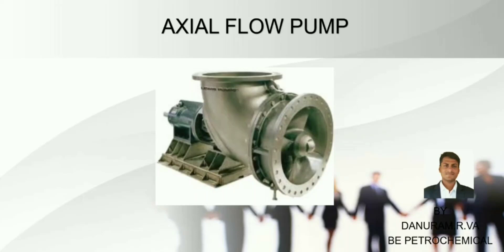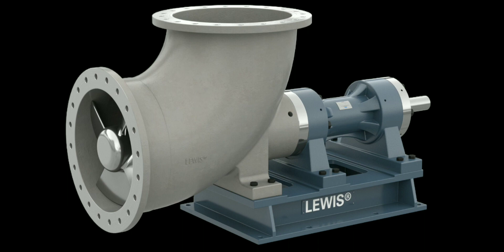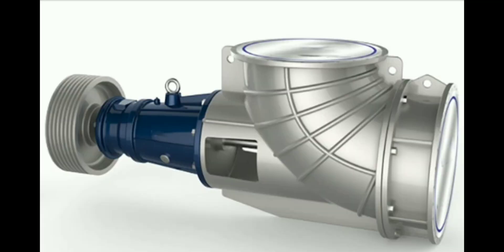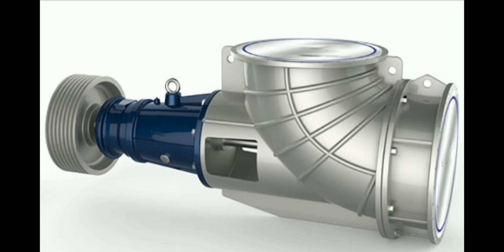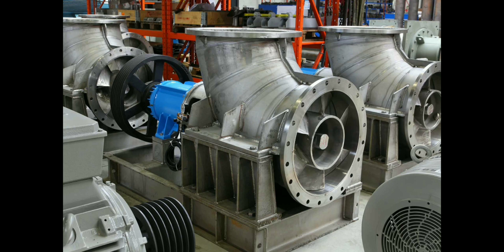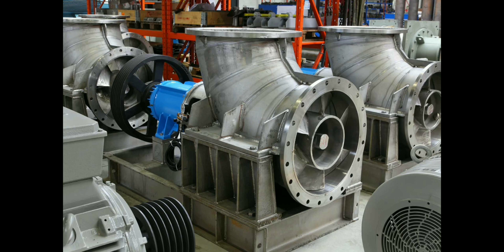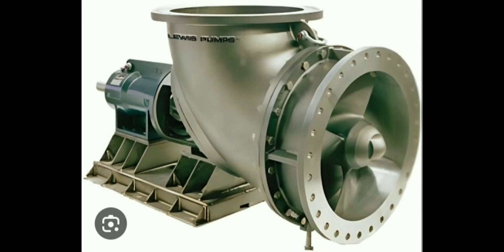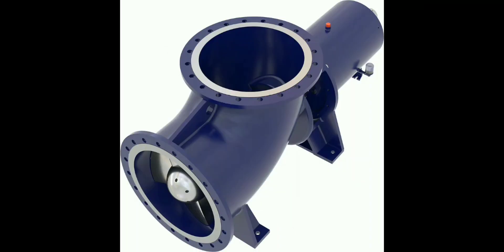AXIAL FLOW PUMP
axial flow pump working application advantage and disadvantage